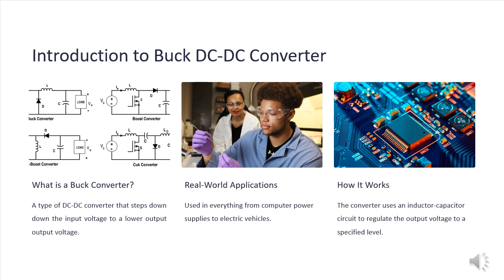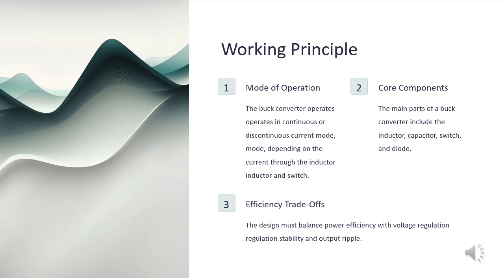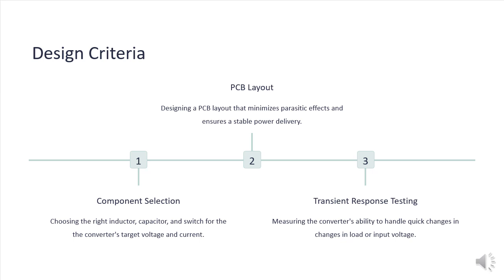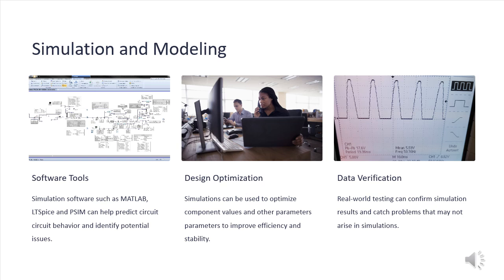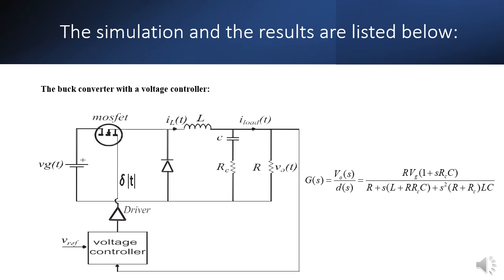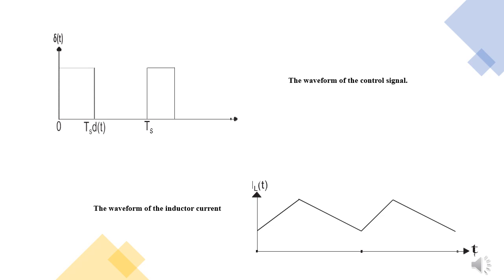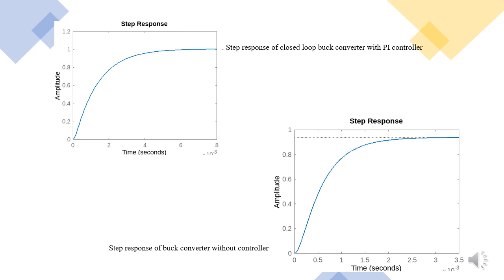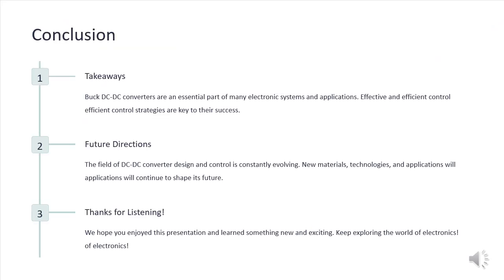The Art of Controlling Buck DC DC Converters